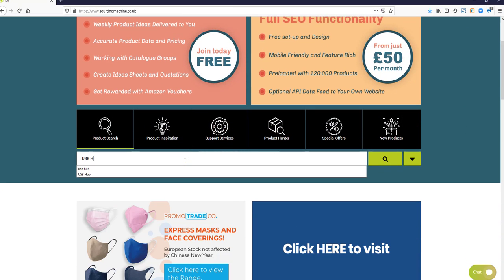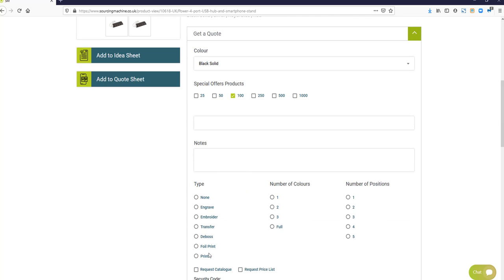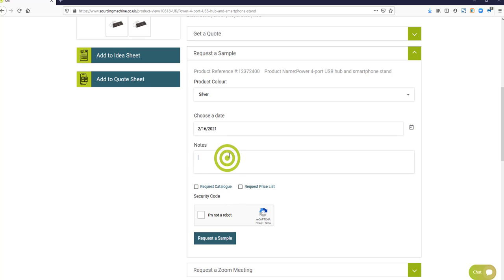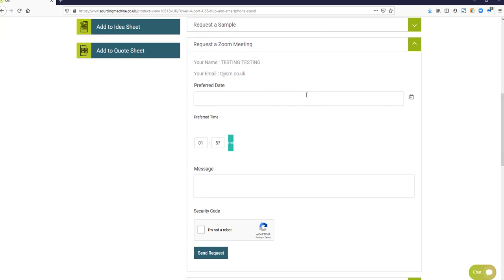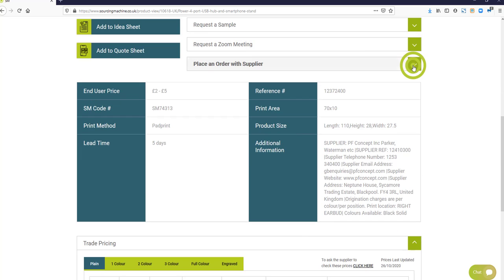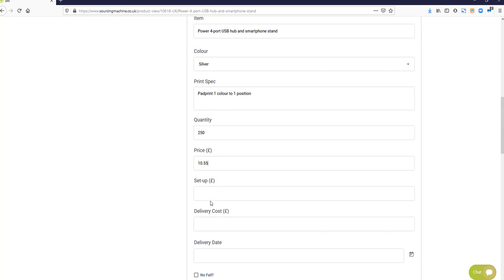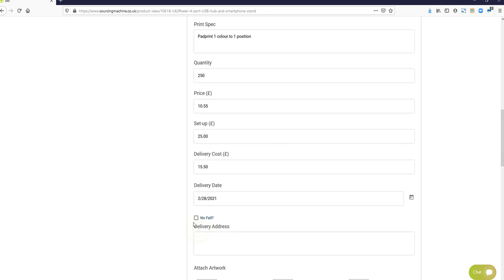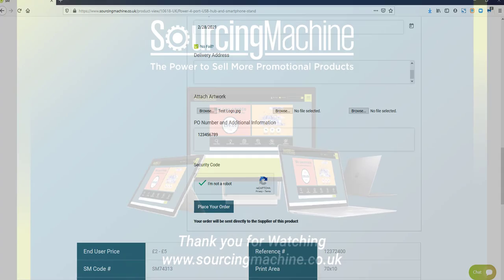Sending a sample, quote, meeting request & placing an order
In this short video we show you through the steps required to a sample, quote, meeting request & place an order on the Sourcing Machine platform.